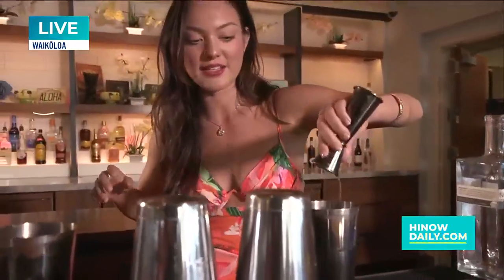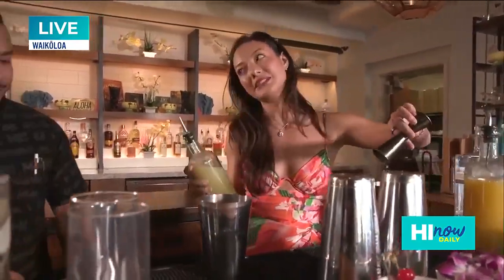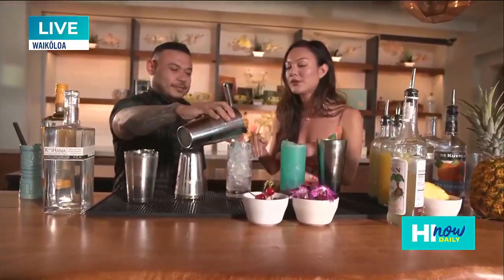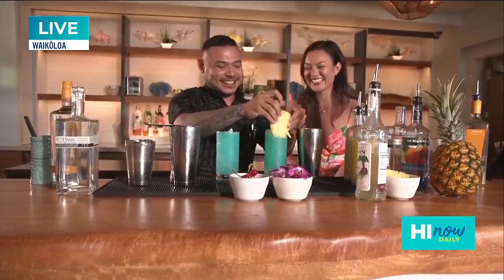In the kitchen and behind the bar at the Waikoloa Beach Marriott Resort & Spa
Chef Jayson Kanekoa and Bartender Christian Domingo highlights the food and beverage offerings at the Waikoloa Beach Marriott Resort & Spa!